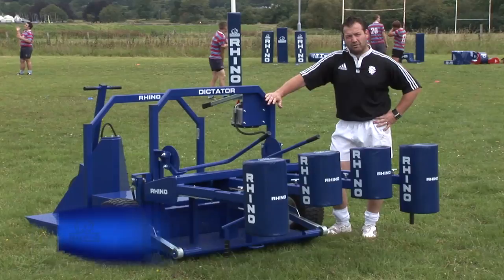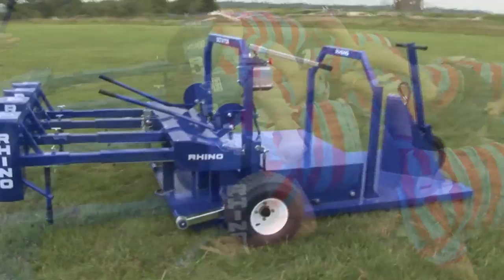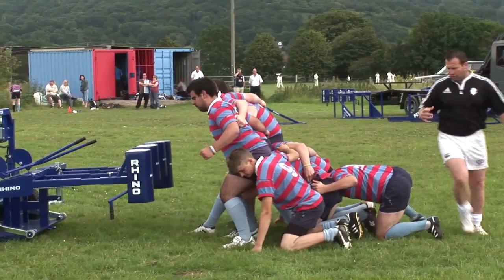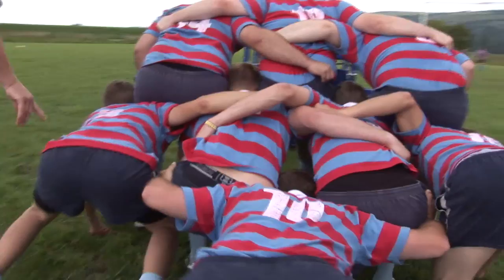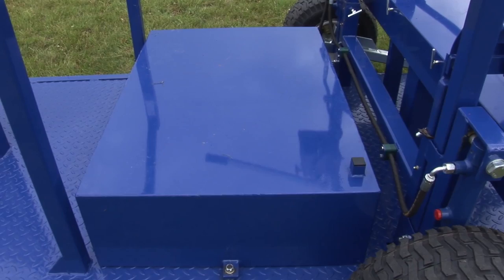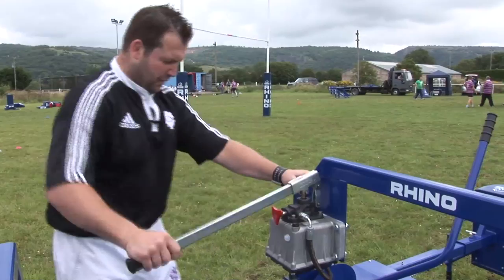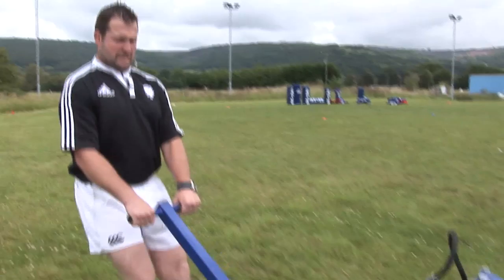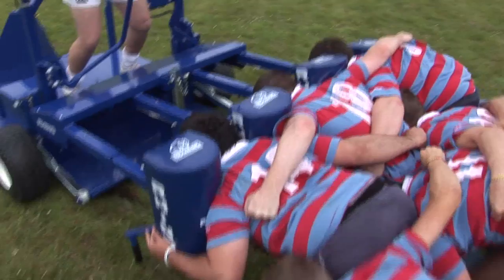Rhino Rugby Dictator Scrum Machine with Mark Regan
Mark Regan demonstrates the Rhino Rugby Dictator.
Now fitted with a new hydraulic wheel system, the Dictator is a robust steel sled with 4 adjustable heights and vertical rounded, dual foam, detachable scrum pads.

New wider head and larger pads to accommodate a greater range of pack sizes. Two 'geared' ground spikes for use on the move. Pads move horizontally against the variable resistance hydraulic dampers.